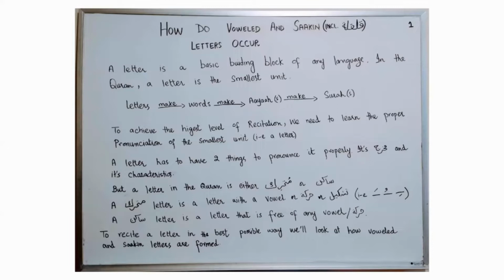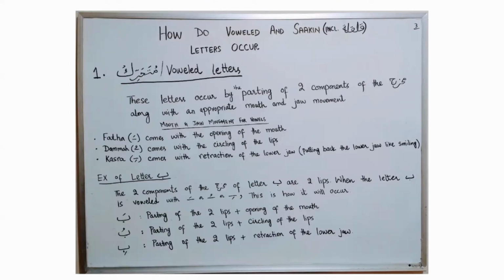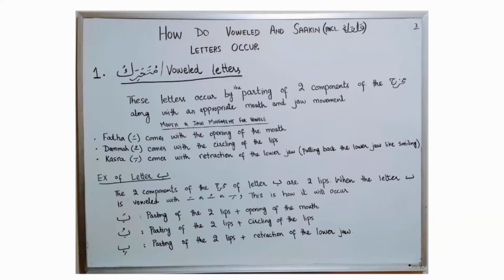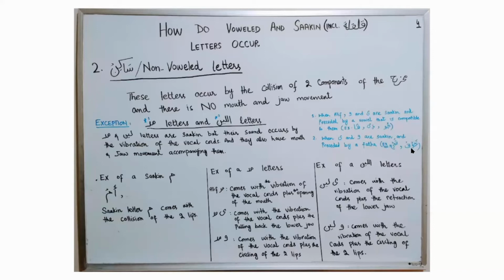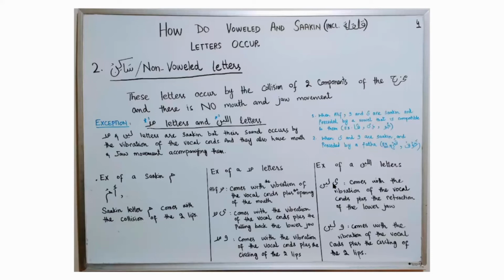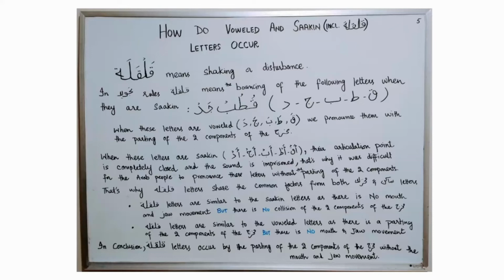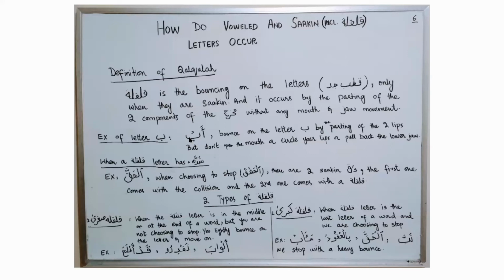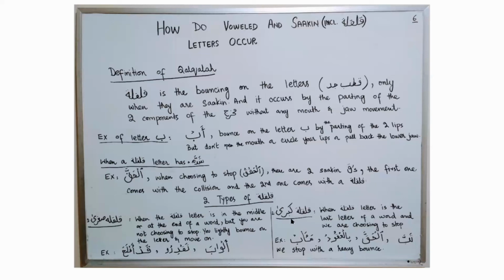Tajweed Lessons - English-11- Voweled Letters and Saakin Letters (Incl. Qalqalaah) (Notes below)